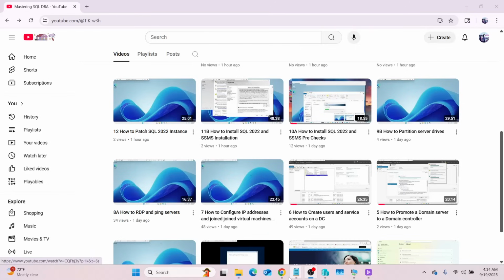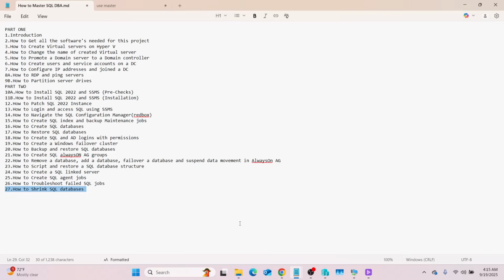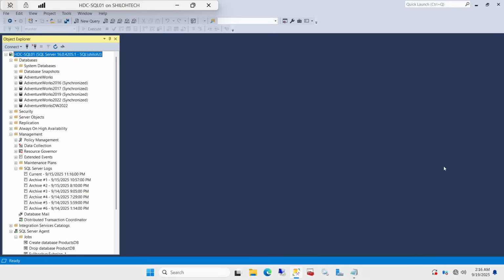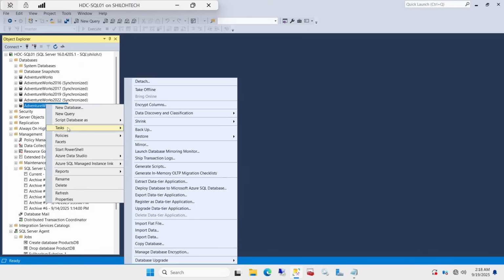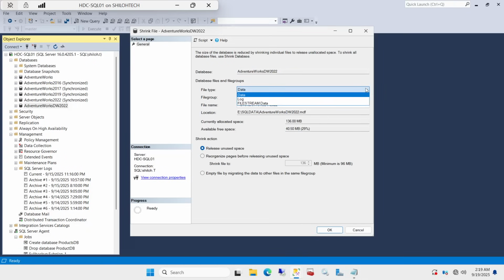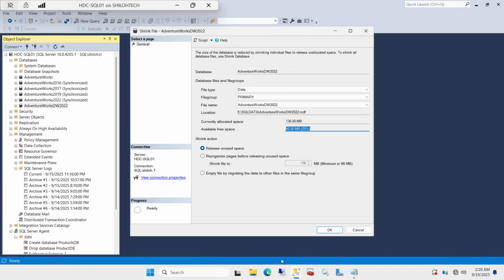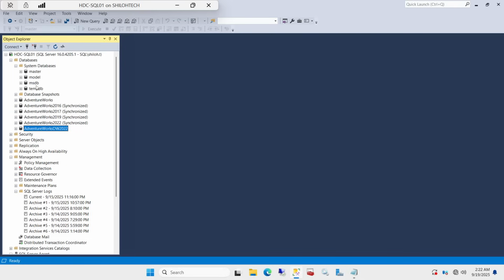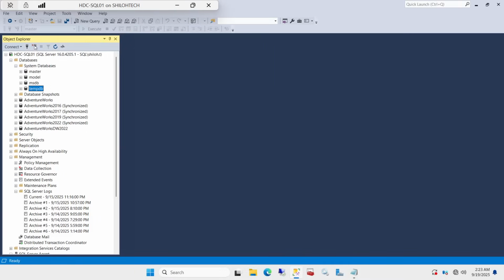27 How to Shrink SQL databases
step by step process on how to Shrink SQL databases